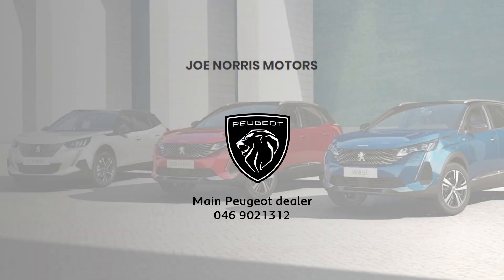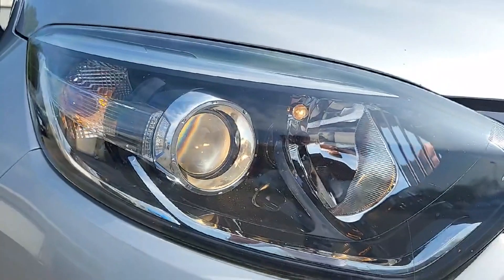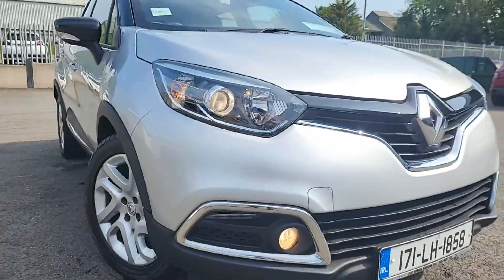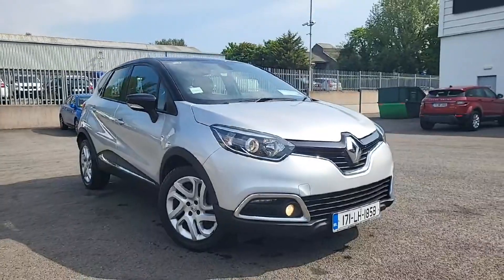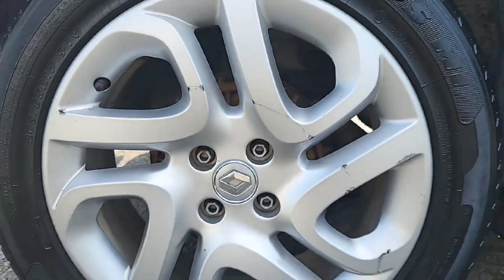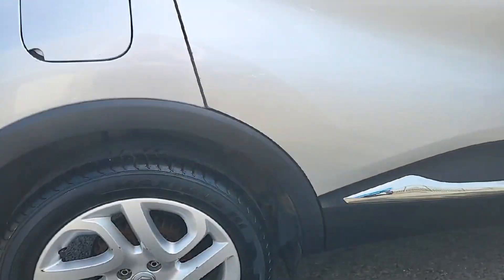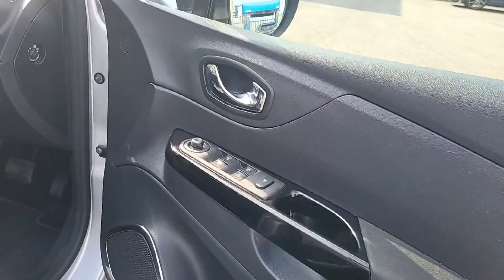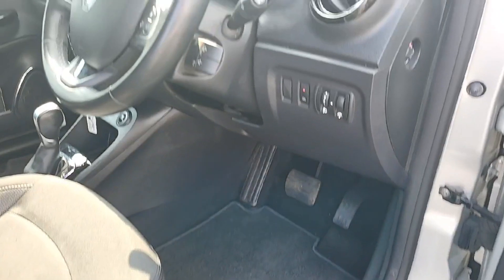171LH1858 - 2017 Renault Captur DCI 90 EDC EXPRESSION RefId: 461145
Introducing the sleek and stylish 2022 BMW X5 with all the bells and whistles you could dream of This luxury SUV boasts a turbocharged engine, leather interior, panoramic sunroof, touchscreen infotainment system, and advanced safety features. You can rest easy knowing this vehicle has undergone a full multi-point health and safety check, is serviced to manufacturer specification, and comes with a comprehensive warranty. Dont miss out on this opportunity to own the ultimate driving machine. Drive home in luxury and style with the 2022 BMW X5